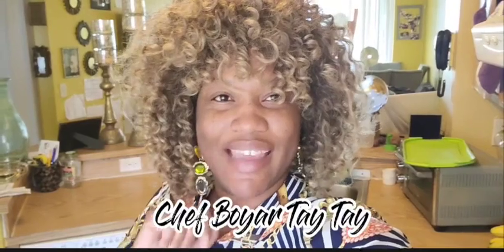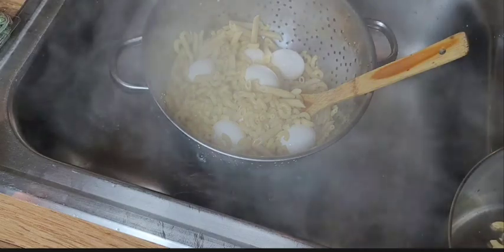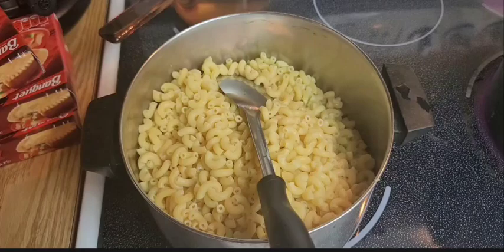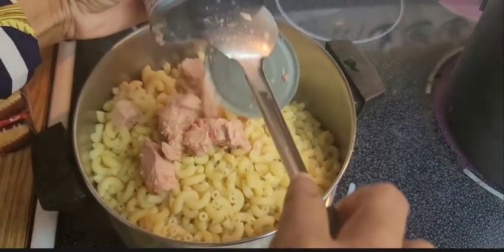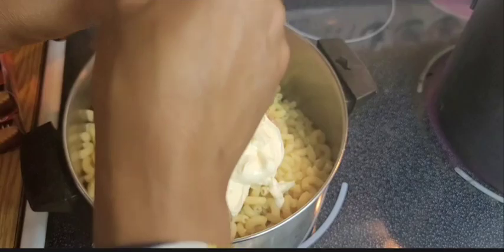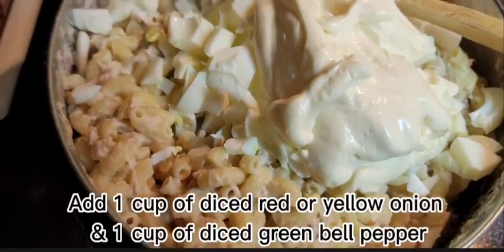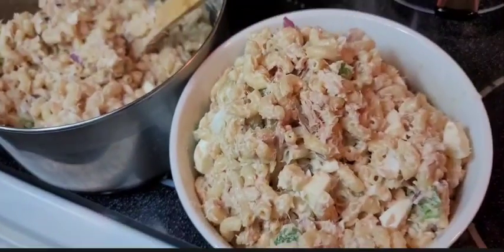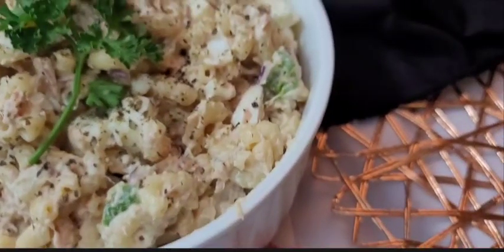Cook with me. christmas food foodie cooking cookingvideo Dollar tree.